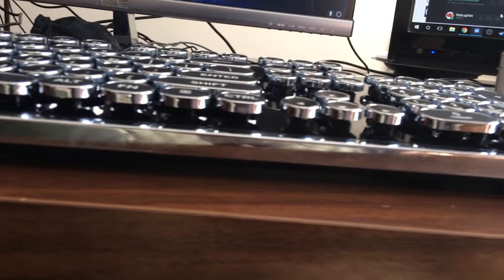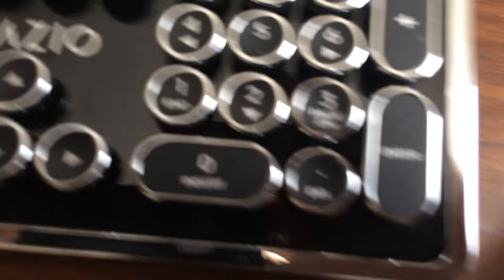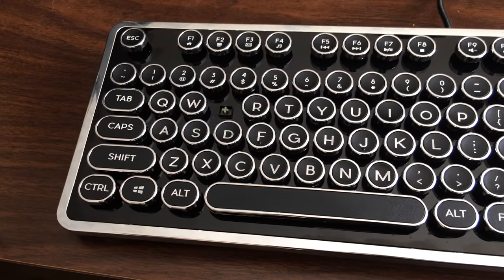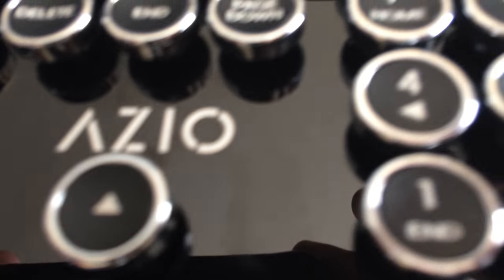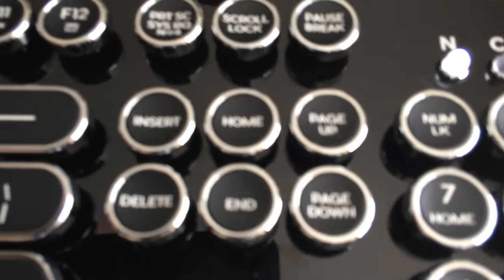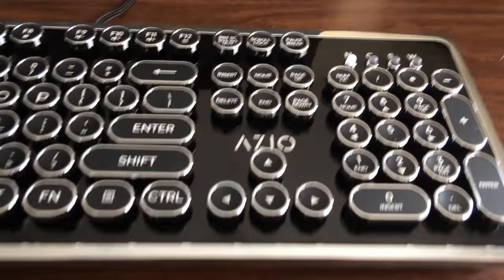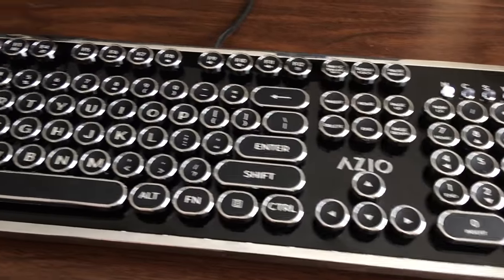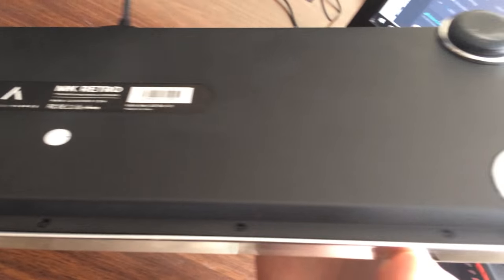REVIEW · Azio MK Retro Mechanical Keyboard